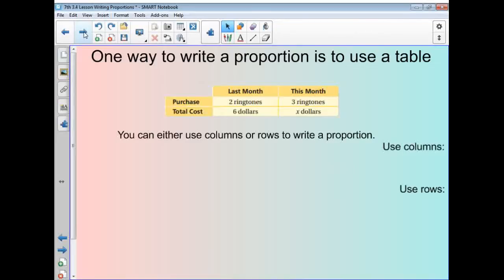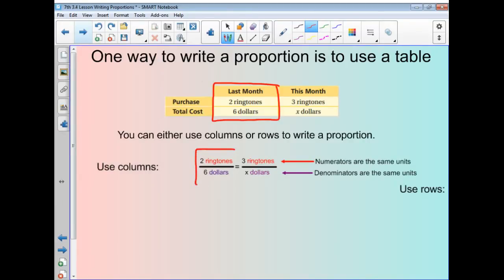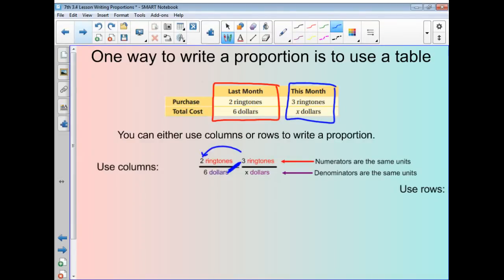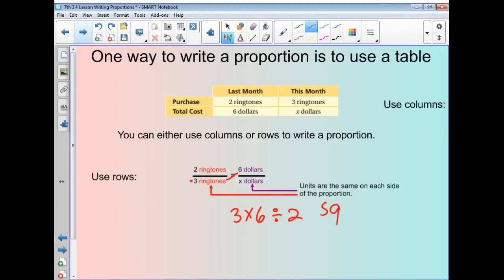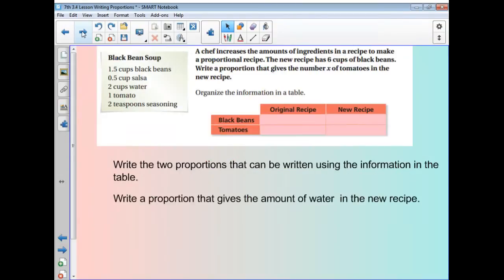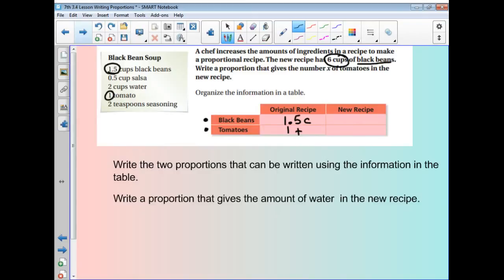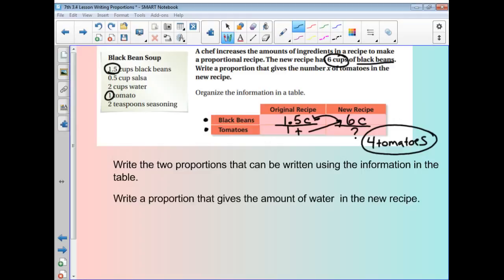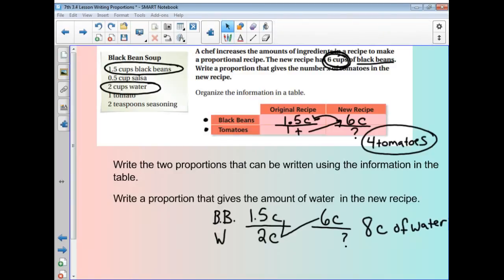7th 5.3 Writing and Solving Proportions (Table)